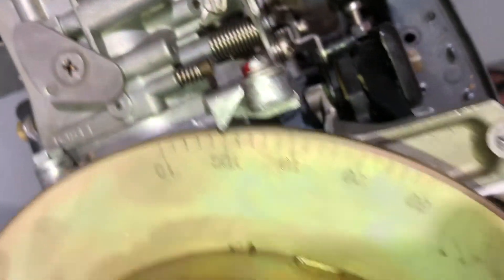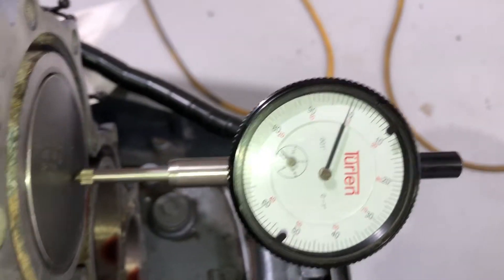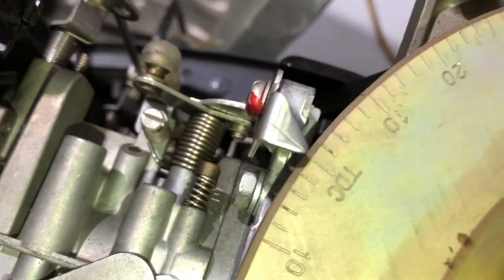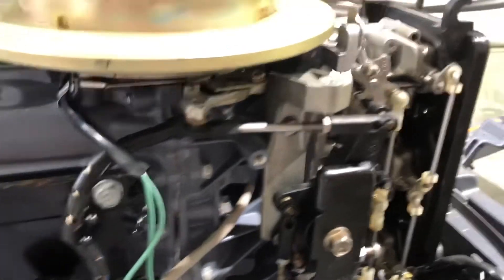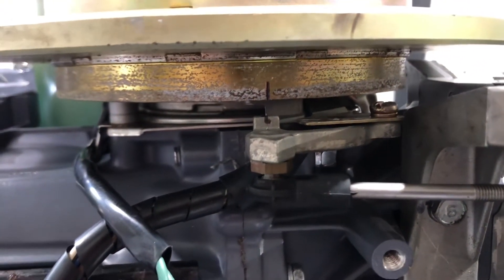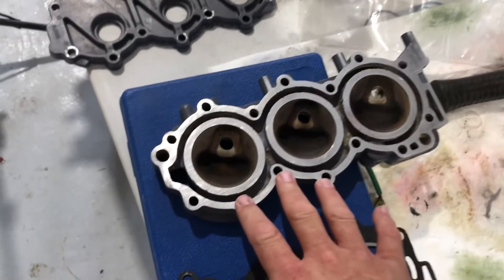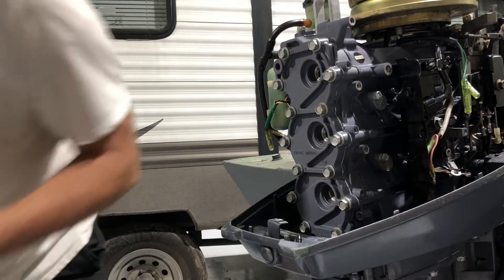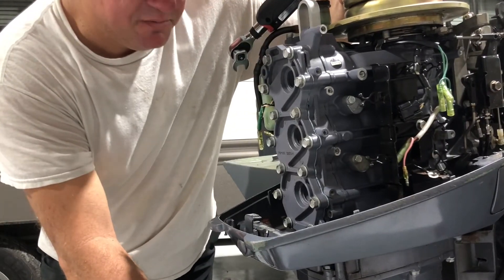Yamaha 30HP Outboard Overhaul Part-4. So Very Close To Being Finished. DIY Overhaul.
Service manual

In this video we will set the top dead center and the Magneto timing for idle and wide open throttle range. Also, we will install the head assembly.